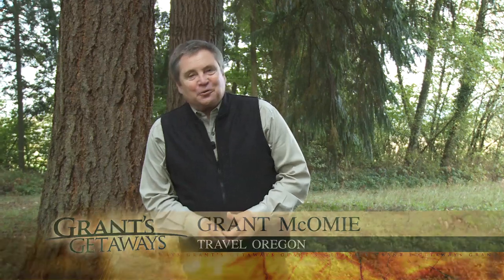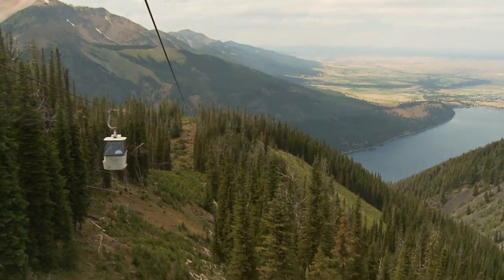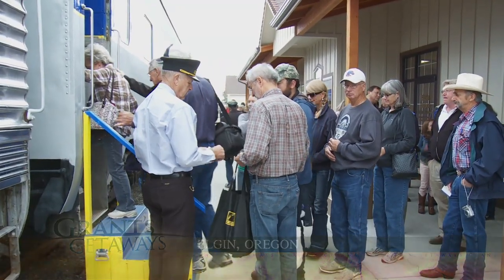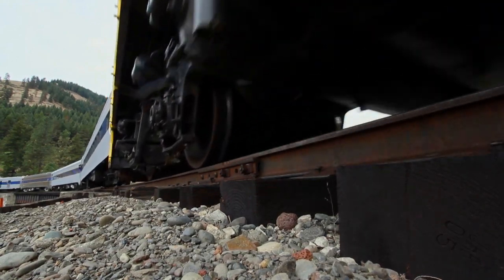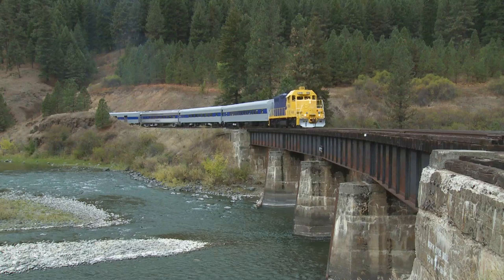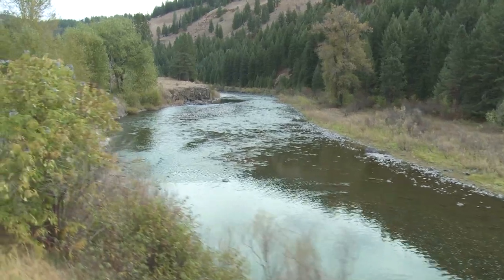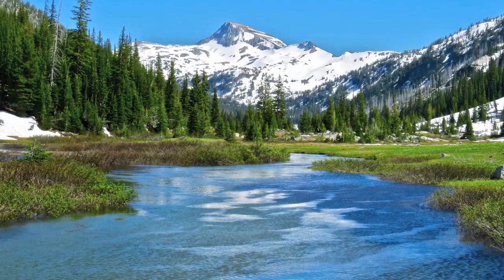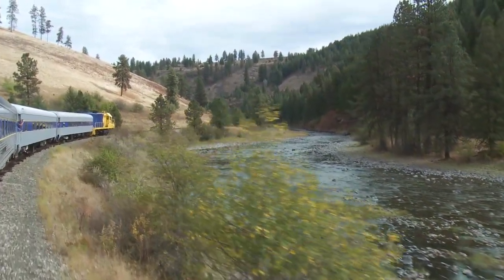Grant's Getaways: Eagle Cap Excursion Train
Fall has arrived to Oregon country, and aren’t we lucky we can meet the season when brilliant sunshine rules our days.

The view from the Wallowa Lake Tramway near Wallowa Lake State Park is a marvel! It’s a unique birds-eye view to the surrounding countryside near Joseph, Oregon. Once you are atop Mt Howard, glance to the Eagle Cap Wilderness or down to Wallowa Lake and confirm what you may suspect: when you visit Northeastern Oregon, you may never want to leave!